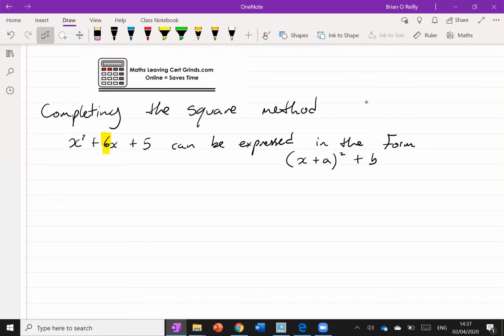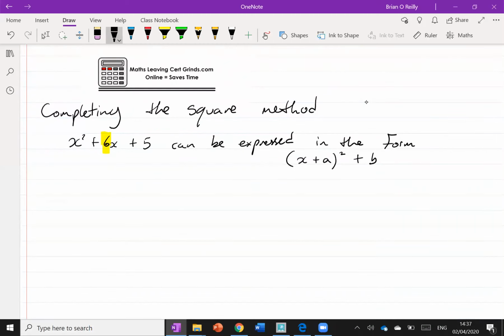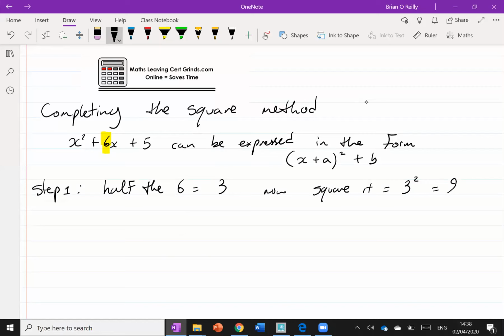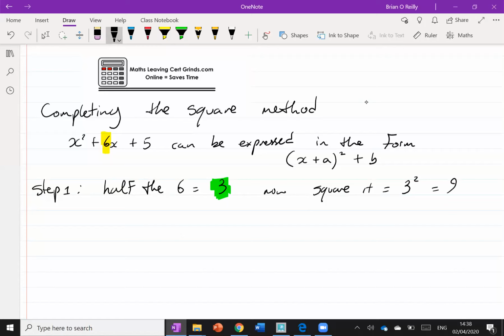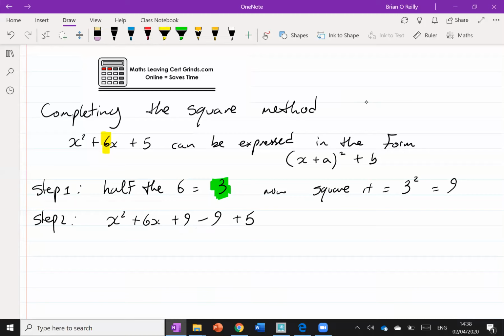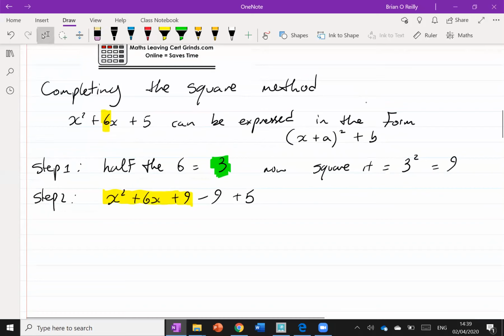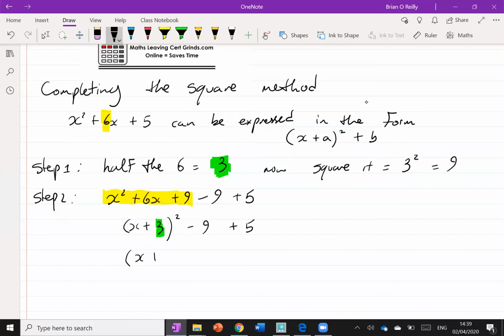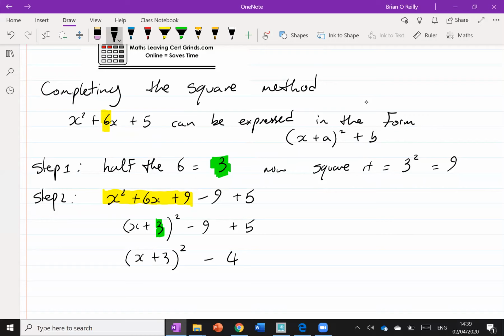Tip of the day -Completing the square method